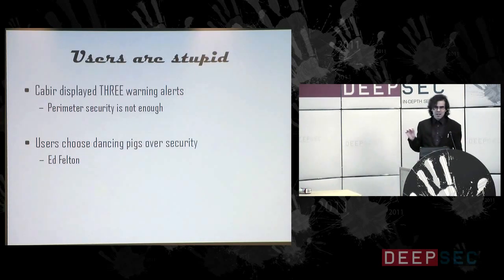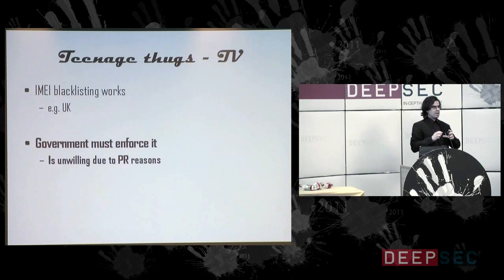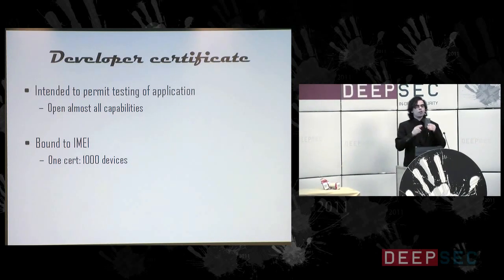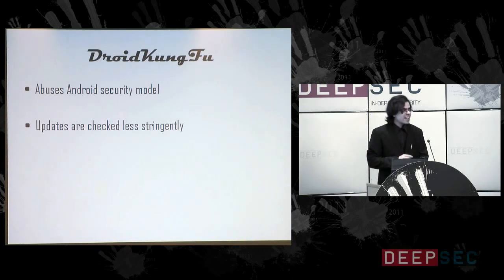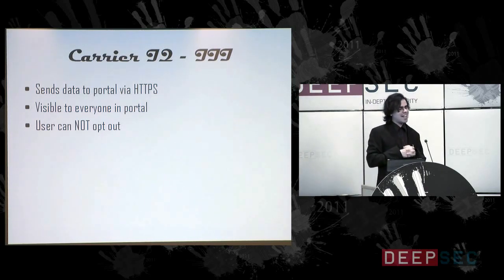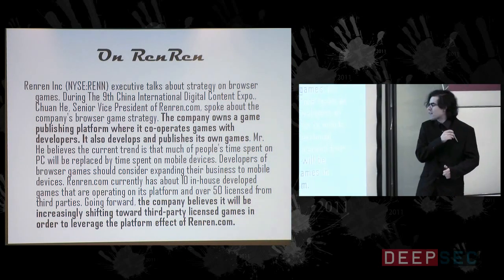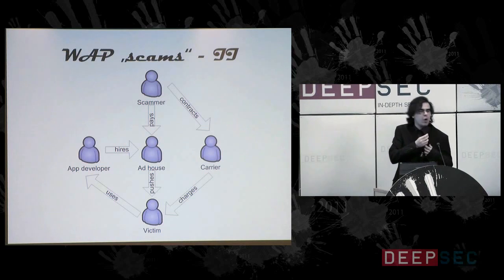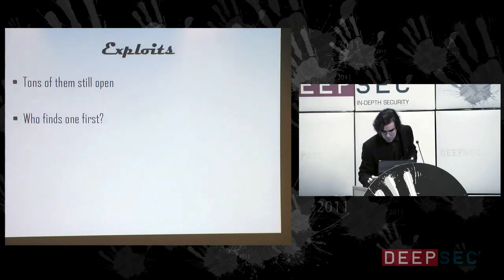DeepSec 2011: Attack Vectors on mobile Devices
Speaker: Tam Hanna

Mobile devices are everywhere - and they get smarter by the minute (at least they get more functionality by the second). This is a threat to business and a treat for attackers. But are mobile devices safe? This talk looks at physical and psychological aspects of mobile device security, and also covers the various types of software attacks! Tam Hanna gave an overview in his presentation at the DeepSec 2011 security conference.